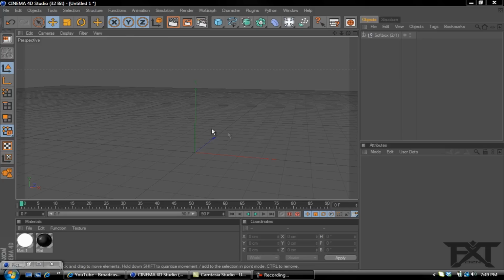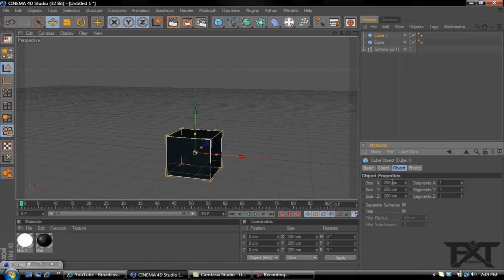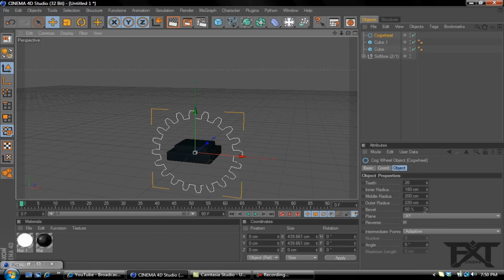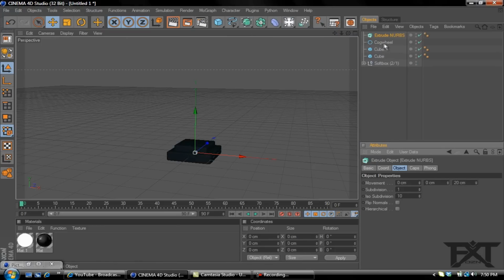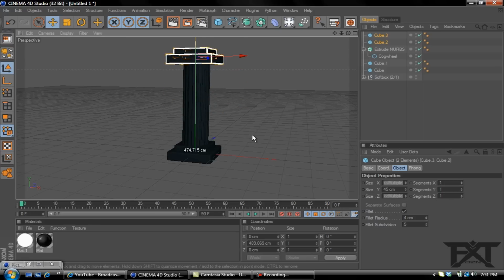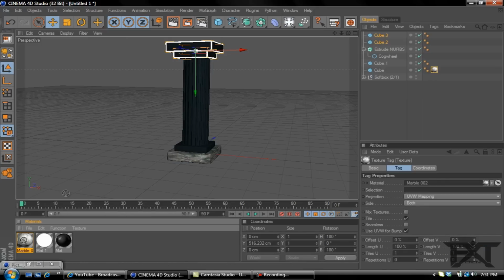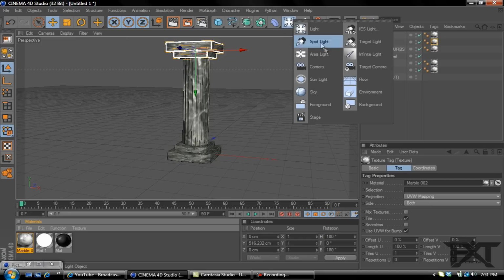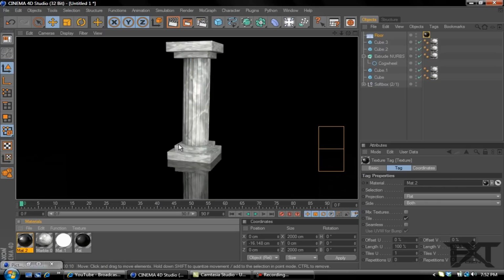"CINEMA 4D TUTORIAL" How to make a Marble Column / Pillar..! ( Shapes and Spline )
In this Tutorial i show you how to make a Marble Column / Pillar using some Cubes and a Cogwheel Spline. This is very easy to create and was a requested Tutorial.